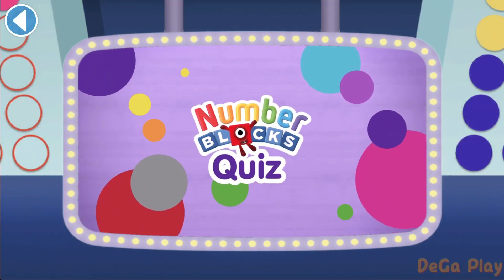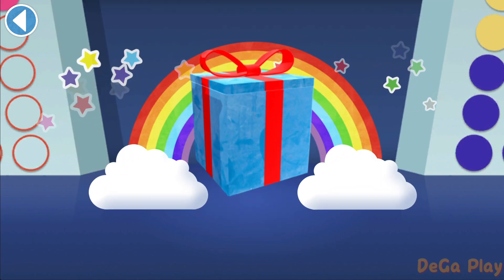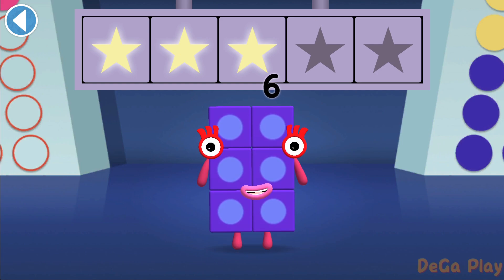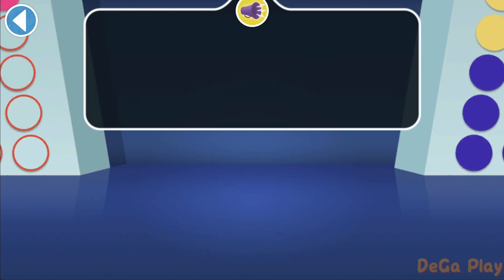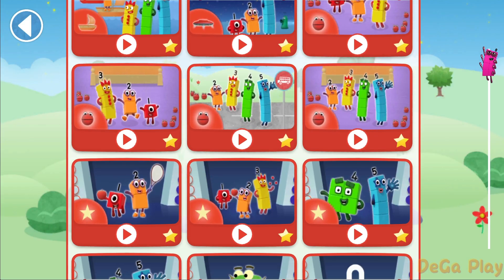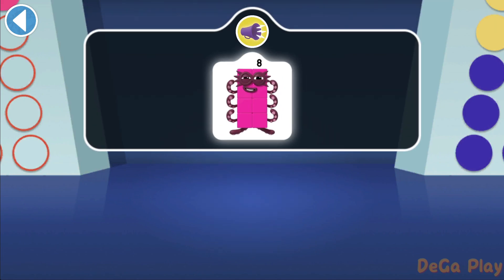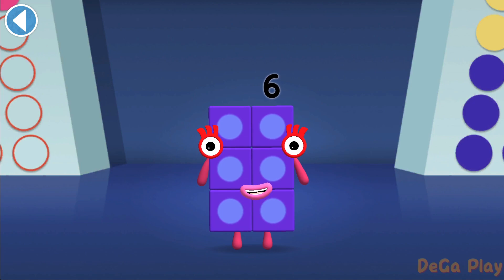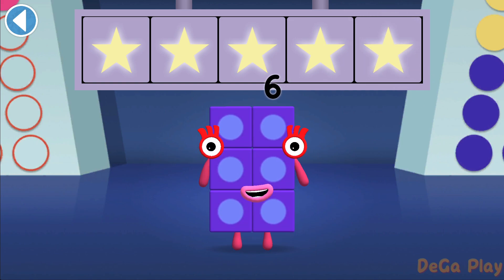Numberblocks World - Let's Learn 1-10 - Fun Educational Games For Kids